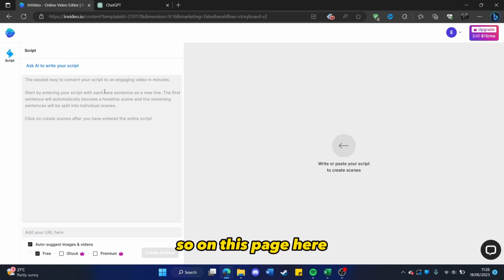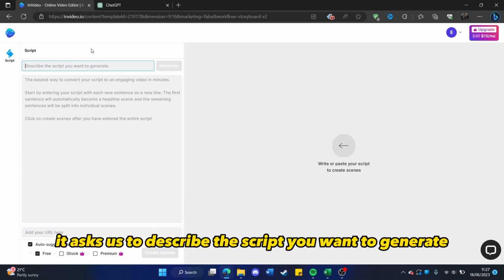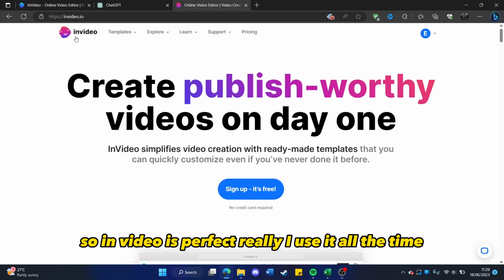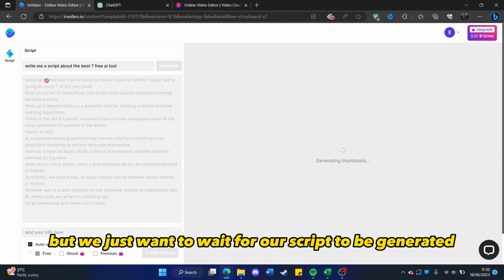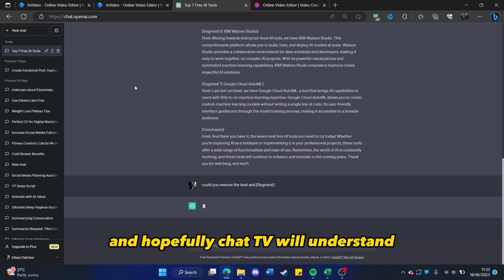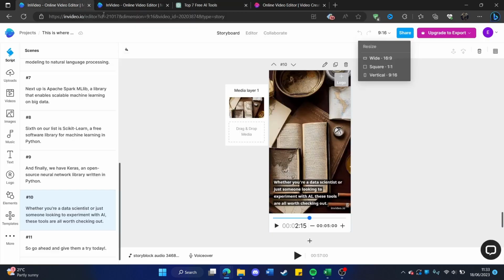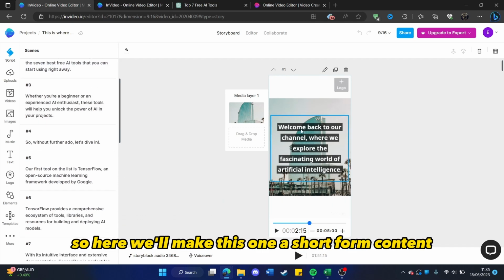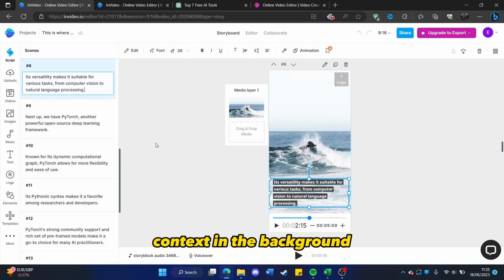Create Amazing AI-Generated Videos in Just 2 Minutes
In this video, we'll show you how to use Invideo Text to Video to create amazing videos for your website or blog.

If you're looking to spice up your website or blog with some beautiful videos, then this video is for you! We'll show you how to use Invideo Text to Video to create engaging and interesting videos that will excite your viewers!
In this video, we're going to talk about how using IN VIDEO text to video is practically cheating.

We all know that using text to video is an effective way to communicate, but what happens when we have a short clip that needs to be turned into a video? That's where IN VIDEO text to video comes in handy!

In this video, we're going to go over the benefits of using IN VIDEO text to video for your business. From increased engagement to lowered conversion rates, using text to video is a powerful way to improve your business bottom line.